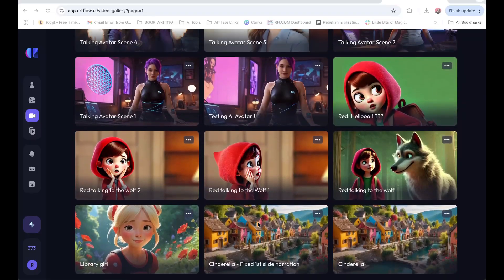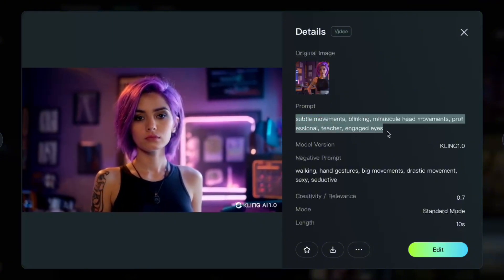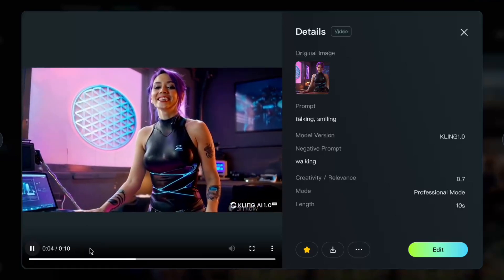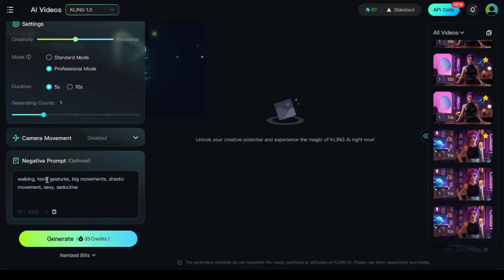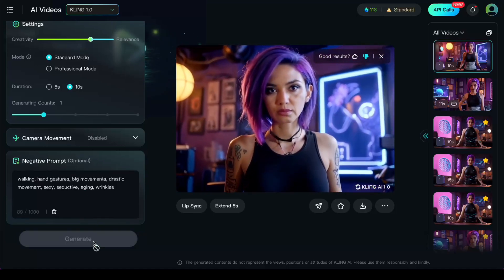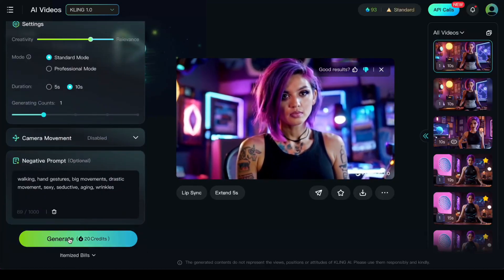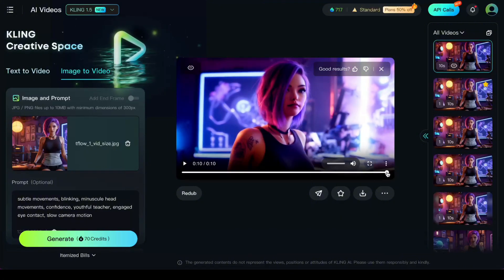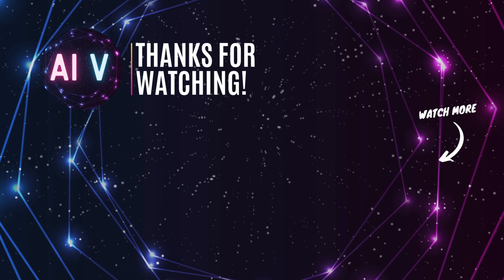This AI Tool Will Flawlessly Animate Your Talking AI Characters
Wanna know how to nail lip syncing when you animate your characters with Kling AI? In this video, I’m spilling all my secrets—from the epic wins to the laughably weird fails. I’ll walk you through everything you need to know, including:

--Why your first attempts might look... flirty?
--How to tweak prompts for pro-level results.
--The one feature I don’t recommend using—trust me on this one.
--Plus, a showdown between Kling’s built-in voices and my own voiceovers (spoiler: there’s a clear winner).

If you’re a fellow creator looking to level up your animations this video has you covered.

And if you want to learn how to clone your own voice for these animations, check out my tutorial

Let’s dive in and make some lip sync magic!